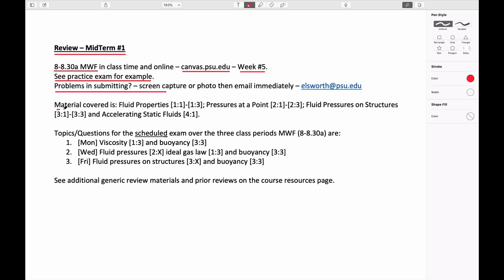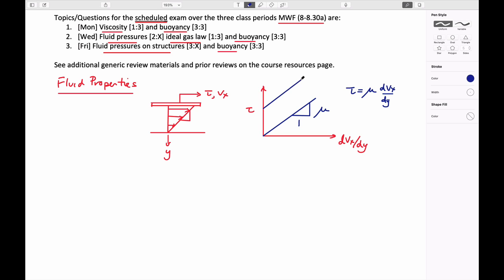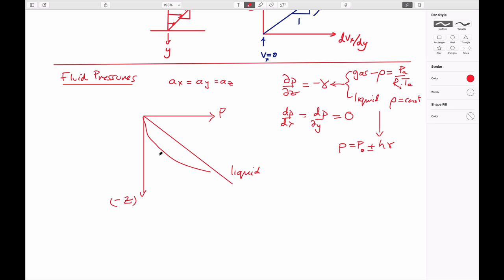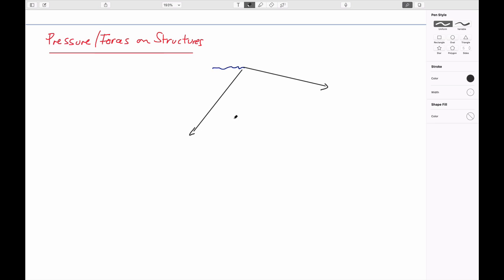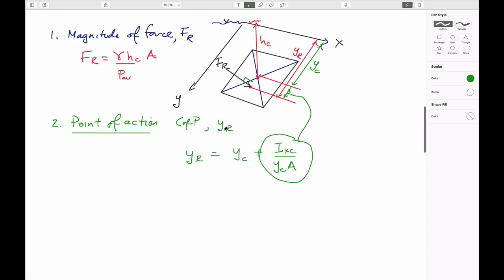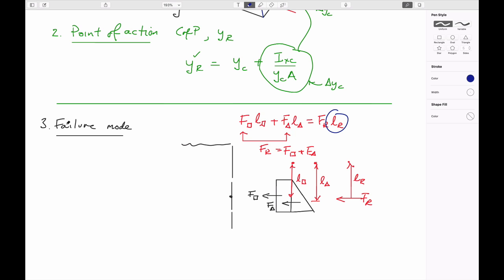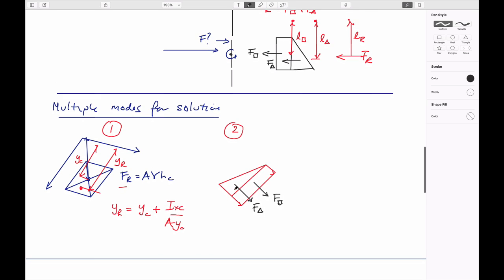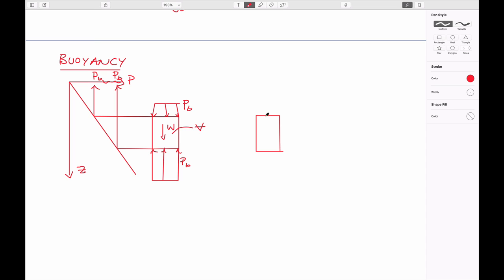Review Session for Midterm 1 [2020]